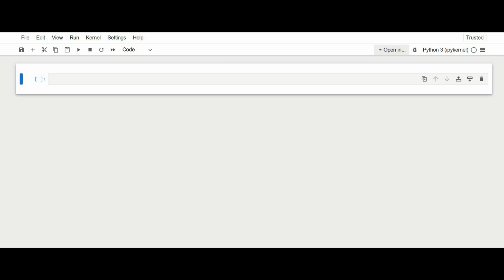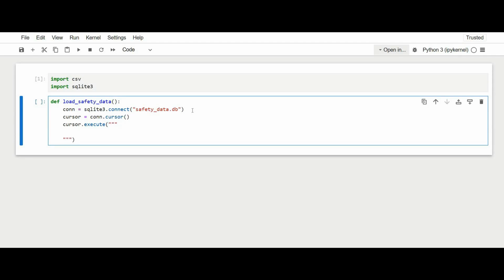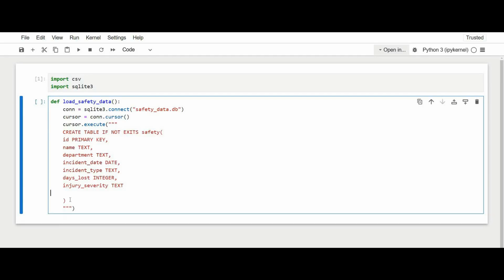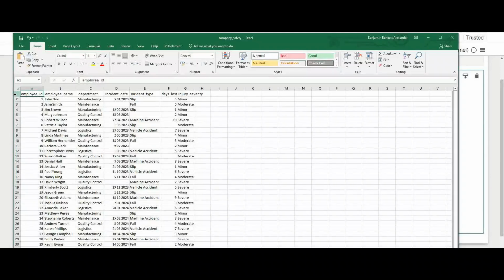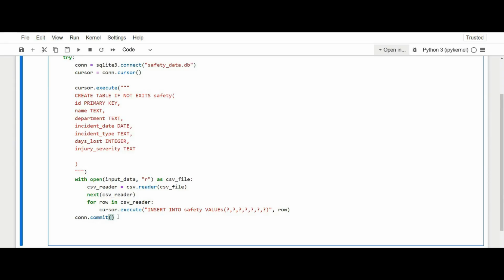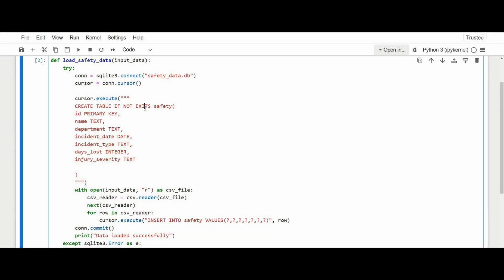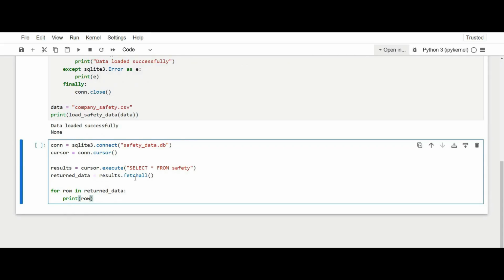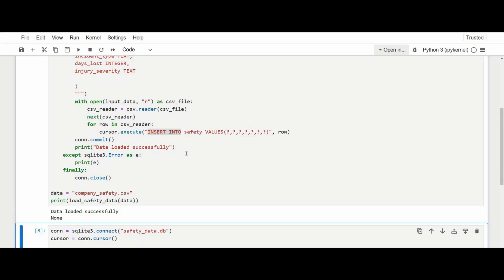Loading CSV files into a database using Python.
Unlock the power of data in this easy-to-follow tutorial on **Loading CSV Files into a Database using Python**! 🚀 Whether you're a beginner taking your first steps in coding or a pro seeking to sharpen your data analysis skills, this video has something for everyone. We’ll walk you through the complete process step-by-step, from reading CSV files 📊 to seamlessly storing them in a database. Dive into the code as we explore the **Python libraries** that make this magic happen. Integrate with SQL, experiment with **AI**, and elevate your **data** game today.